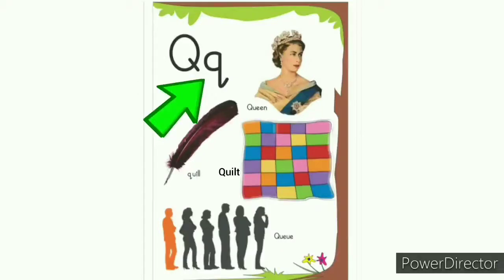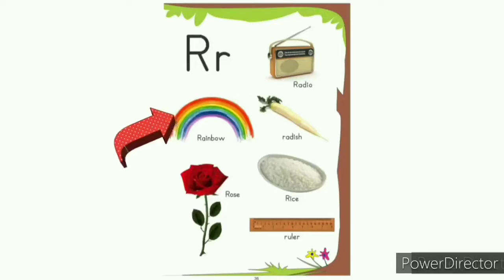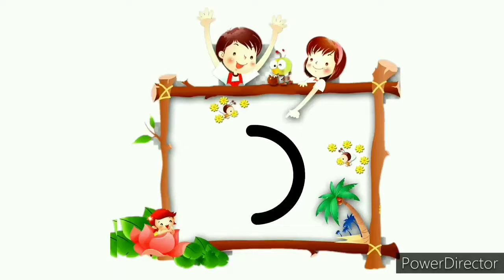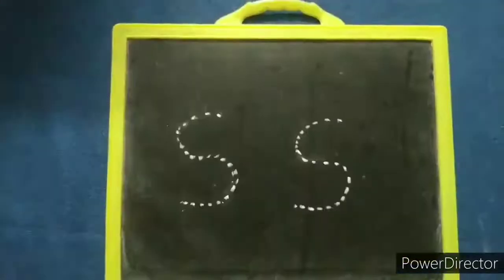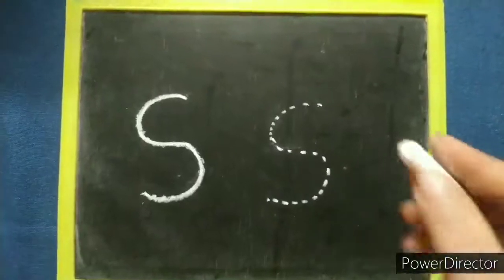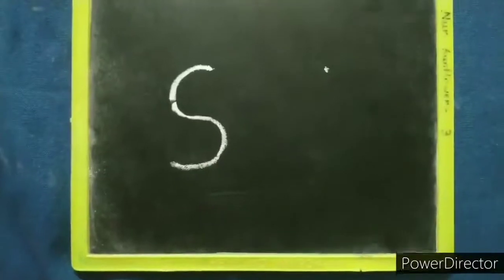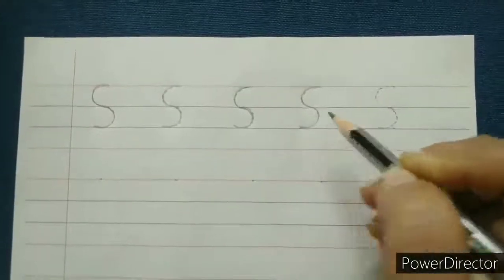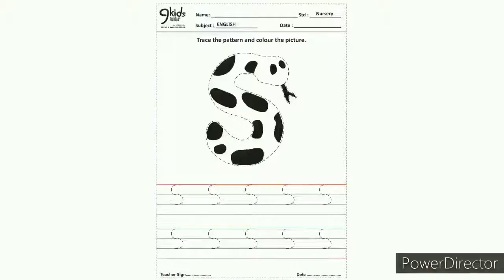9Kids | Nursery | ENG | Revision of Alphabet "Qq" & "Rr" & Pattern | Week 38 | Session 1